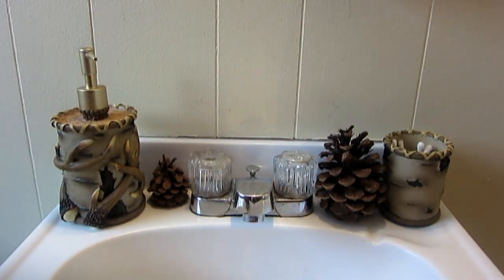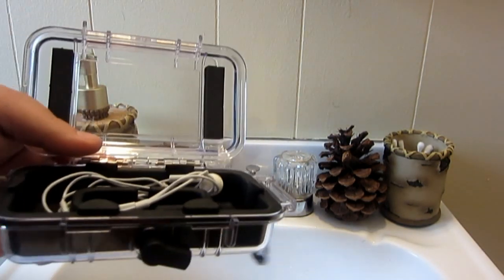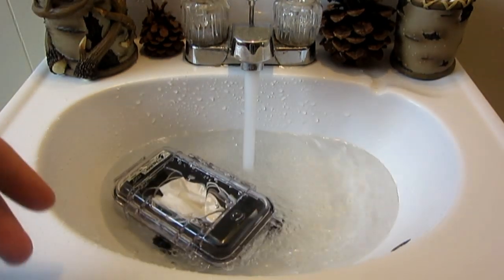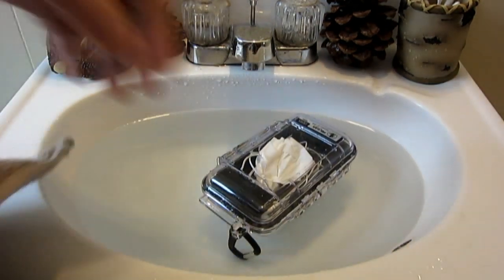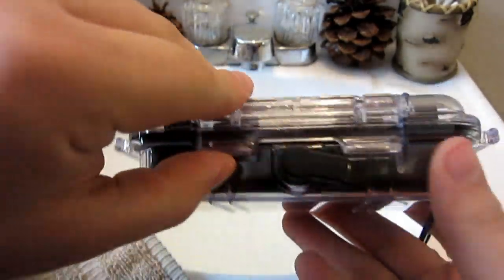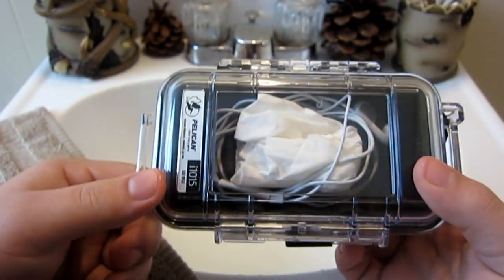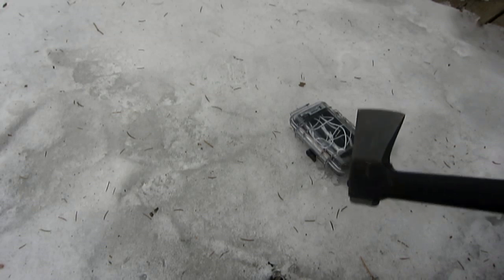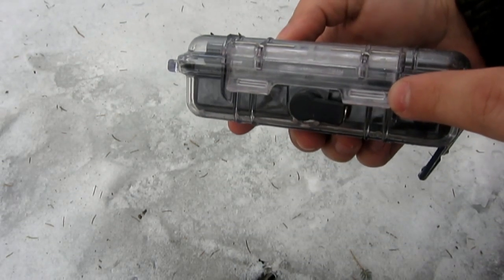Pelican i1015 Hard Case Destruction Test...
Ok so I broke it whooooopie! lol, it is pretty damn strong though got to say that!